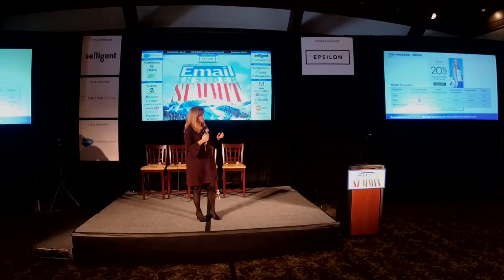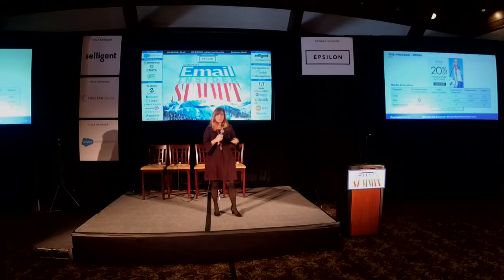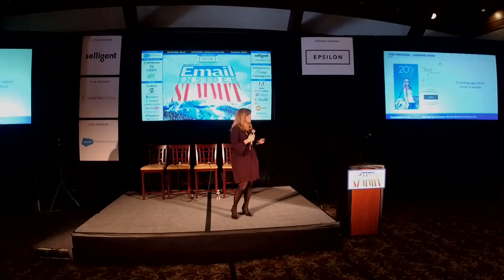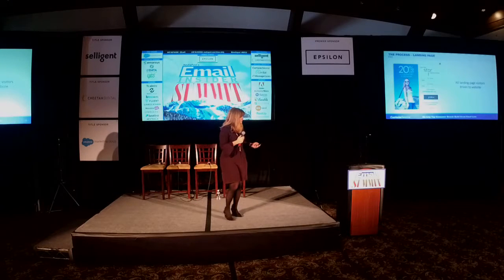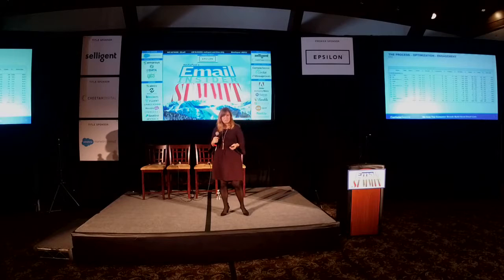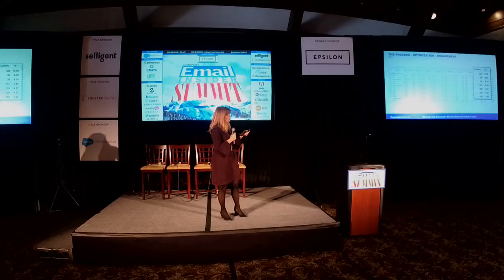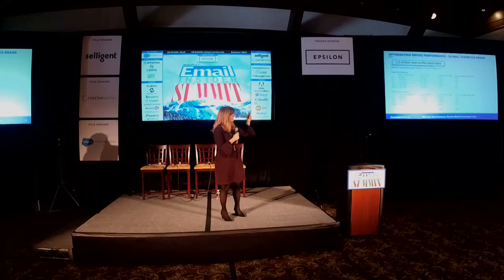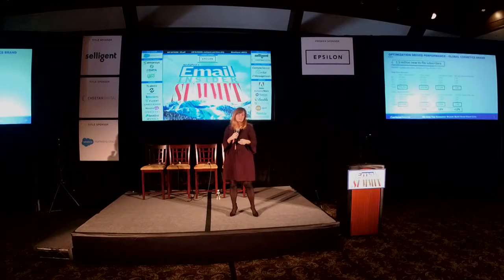CertainSource Coffee Break and Sponsor Spotlight - Email Insider Summit 2017 - Deer Valley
Stein Eriksen Lodge, Park City, UT